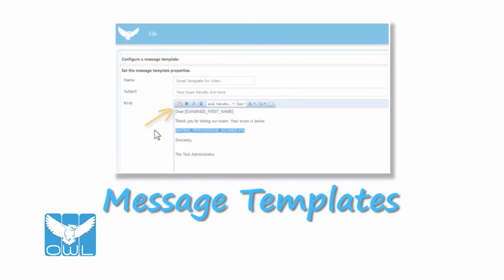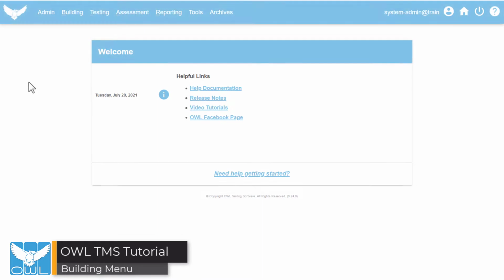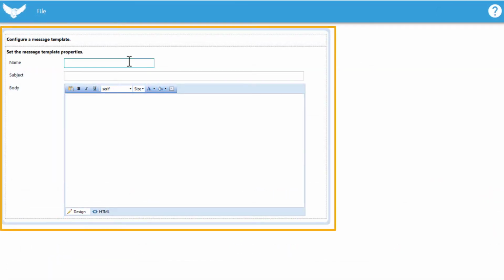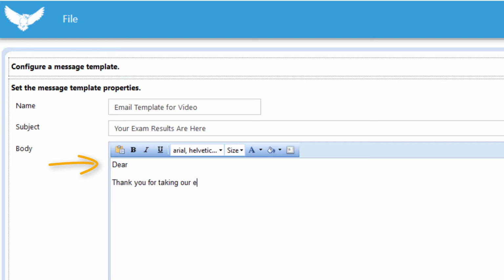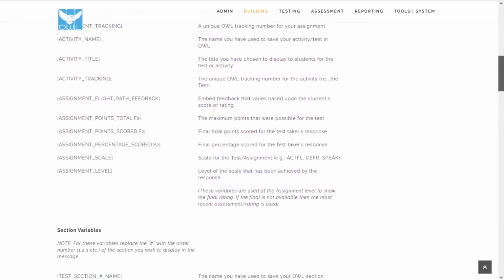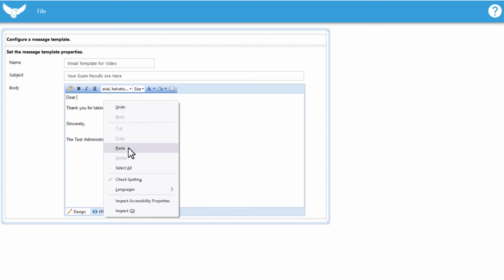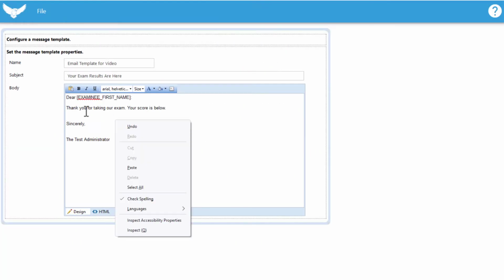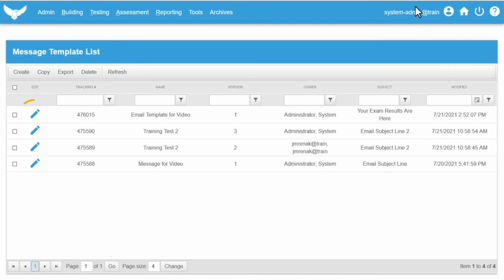OWL Message Templates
This video demonstrates how to use the OWL Test Management System to create custom email messages that are automatically generated using the Automatic Notifications feature.